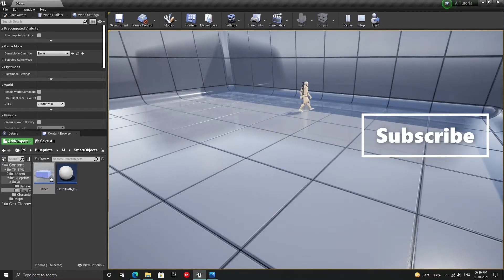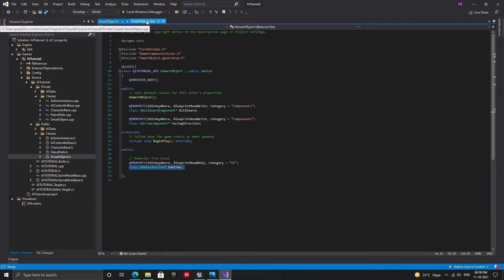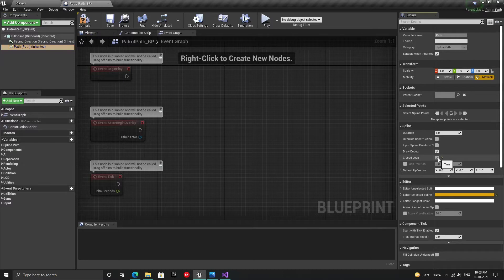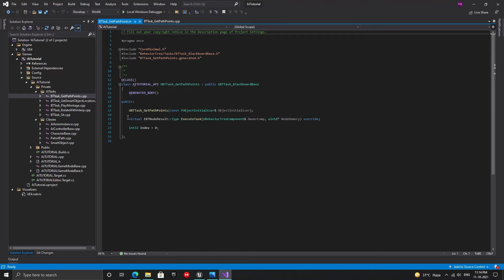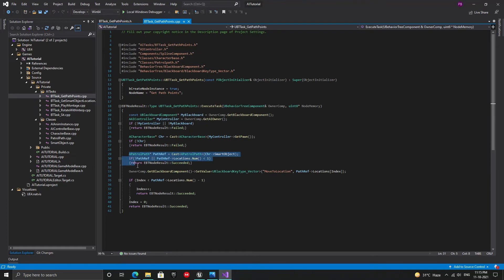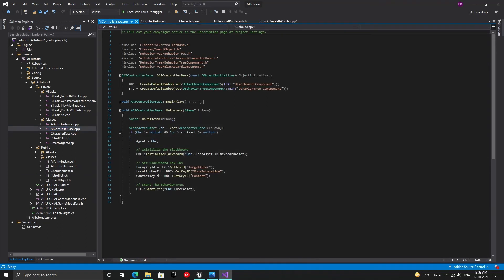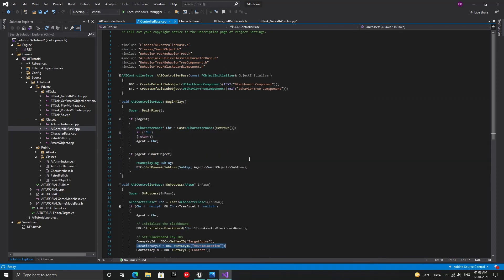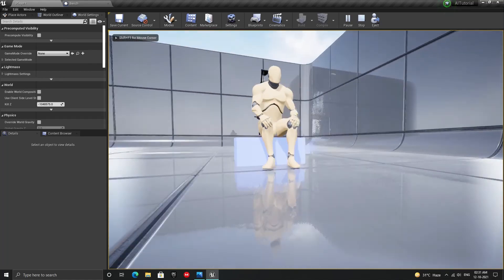Ue4 C++ AI Behavior Essentials Part 2 - Smart Objects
This video is about using Smart Objects in Ue4 with C++